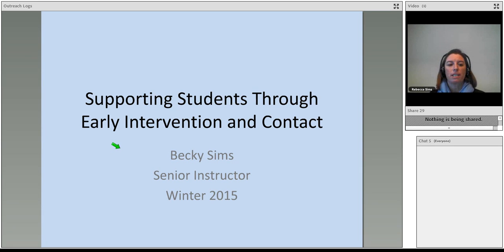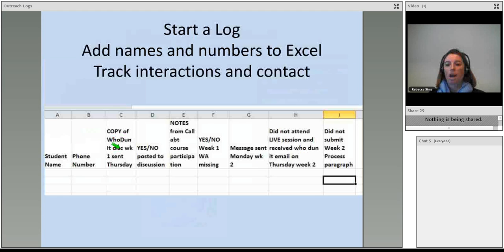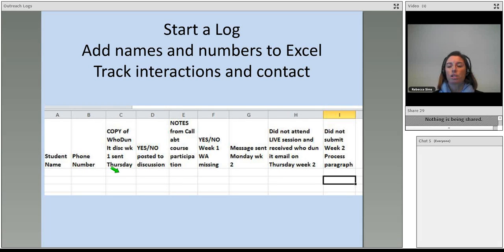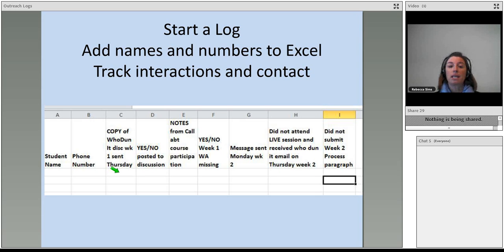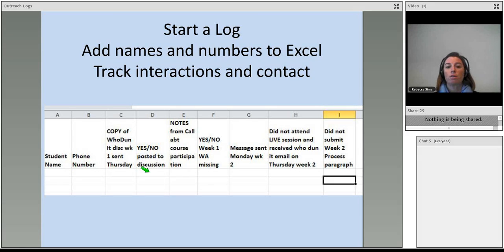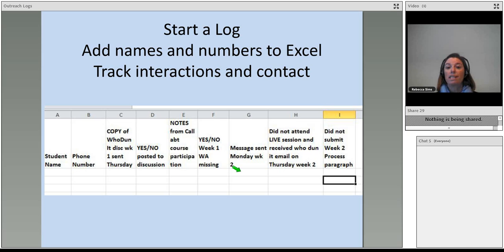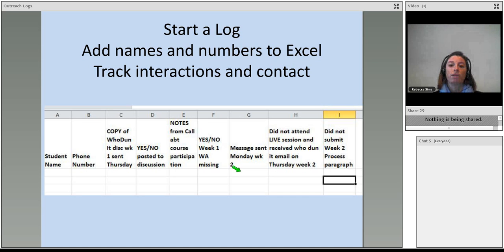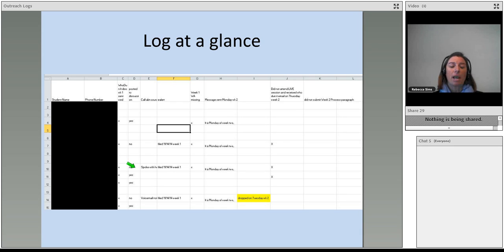PACT Outreach Logs